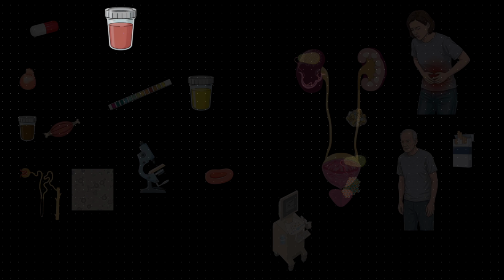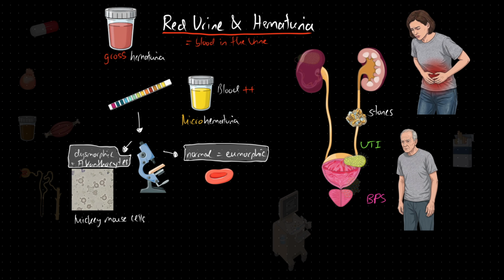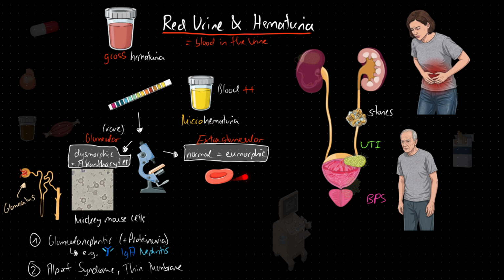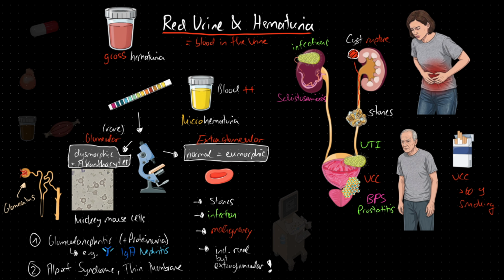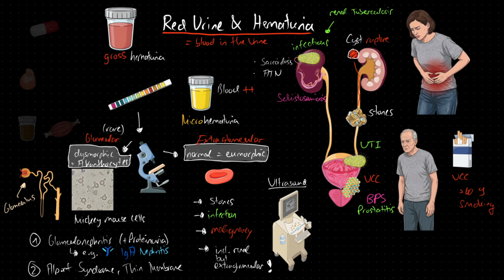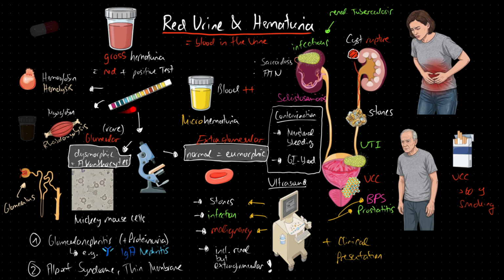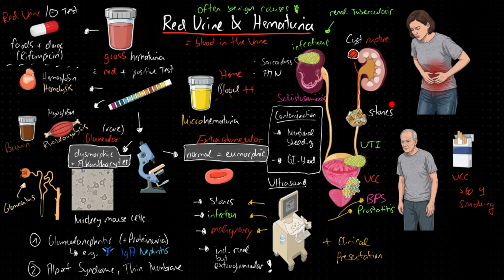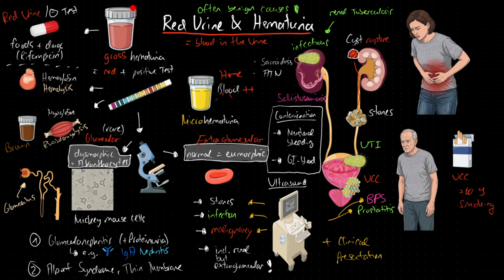Hematuria / Red Urine (BLOOD in the Urine)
High-yield pathophysiology of hematuria, erythrocyte morphology, and differential diagnosis of red urine for medical students, USMLE Step 1 preparation, and nursing school. Clear, visual, and exam-focused.

• How do dysmorphic acanthocytes pathognomonically pinpoint the source of urinary bleeding?
• What are the primary triggers for glomerular hematuria versus extraglomerular tract injuries?
• Why must isolated, painless microhematuria in older smokers always trigger immediate malignancy screening?
• How do you differentiate pseudohematuria caused by rhabdomyolysis from true erythrocyte excretion?

This video breaks down macroscopic versus microscopic blood detection, glomerular filtration barrier transitions, and benign causes of altered urine color into easily digestible, visual medical education.

⏱️ Timestamps:
00:00 - Intro, Typical Presentation
00:38 - Definition
01:18 - Acanthocytes vs. Erythrocytes
01:54 - Glomerular Hematuria
02:42 - Stones
03:04 - Infections
03:18 - Malignancy
03:51 - Renal Causes (e.g. Cysts)
05:05 - Ultrasound
05:45 - Contamination
06:01 - DDx of Red Urine
06:25 - Hemolysis, Rhabdomylosis
07:07 - Red Urine & neg. Test
07:20 - Summary (incl. BPS)

🔬 High-Yield Medical Terms & Concepts Covered:
• Visual tracking: Differentiating visible gross macrohematuria from sub-visual microhematuria requiring test strip detection.
• Erythrocyte morphology: Centrifuged sediment analysis revealing normal cells versus dysmorphic acanthocytes shaped like Mickey Mouse.
• Glomerular passage: Structural distortion of red blood cells as they physically press through the inflamed glomerular filter.
• Glomerular pathologies: Bleeding driven by active glomerulonephritis variants like IgA nephropathy, Alport syndrome, or thin basement membrane disease.
• Mechanical tract trauma: Extraglomerular bleeding caused by nephrolithiasis tissue abrasion or fragile vessels in benign prostatic syndrome.
• Inflammatory tract triggers: Mucosal micro-bleedings associated with active cystitis, urethritis, and bacterial prostatitis.
• Malignancy screening: Mandatory red flag evaluation for urothelial transitional cell carcinoma of the bladder in elderly patients with smoking histories.
• Non-glomerular renal causes: Localized bleeding from ruptured cysts, acute interstitial nephritis, or ischemic acute tubular necrosis.
• Diagnostic imaging protocols: Utilizing renal ultrasound to screen for hydronephrosis, obstructive stones, and structural bladder or prostate changes.
• Sample contamination: Rule out external blood sources from active menstruation or low gastrointestinal hemorrhoidal bleeding.
• Chemical false positives: Dipstick heme strip reactivity triggered by free hemoglobin from hemolysis or iron-rich myoglobin from rhabdomyolysis.
• True chromaturia: Red urine presentation with a completely blank dipstick reading caused by dietary beetroot or rifampicin tuberculosis therapy.

🎨 CREDITS & ATTRIBUTION:
The following images have been created with the help of Google Gemini AI: Woman in pain, old man, histology picture of dysmorphic acanthocytes.